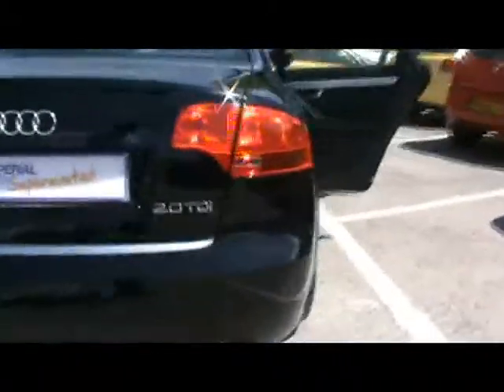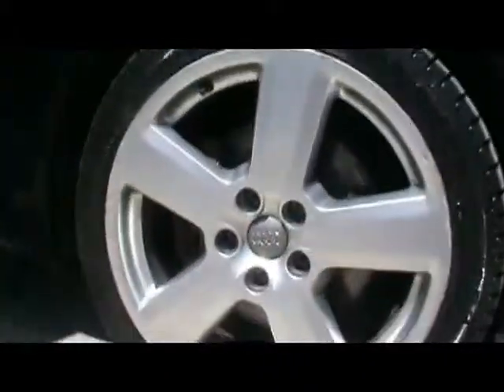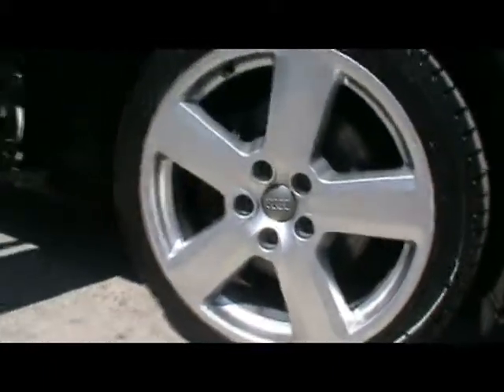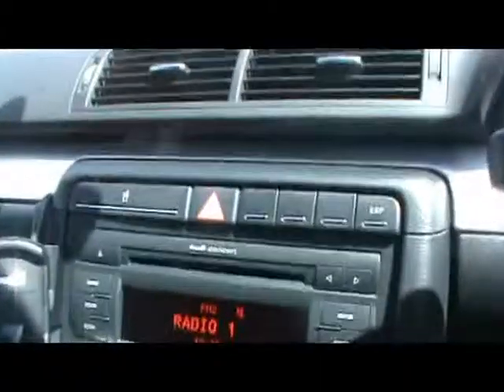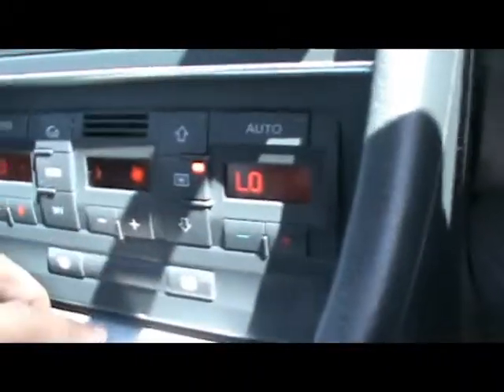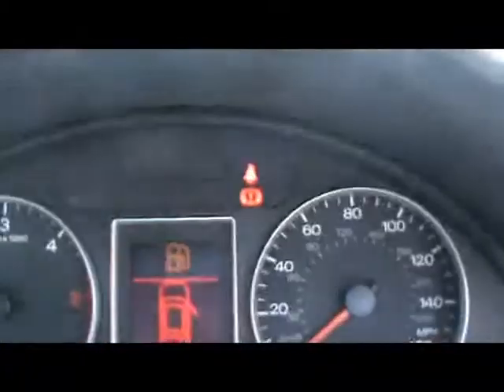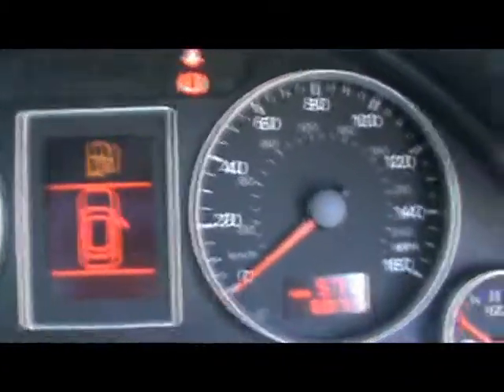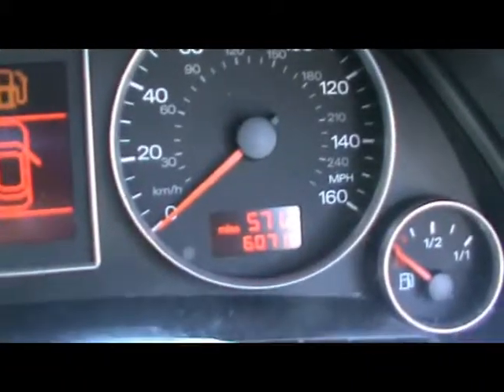2007 Audi A4 S-Line 2.0TDI 170PS Saloon 4d Black